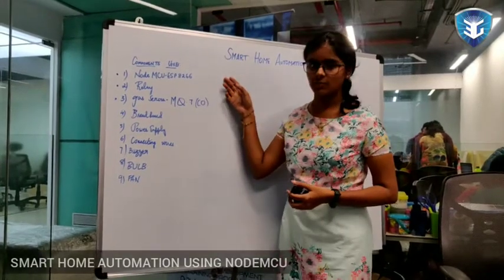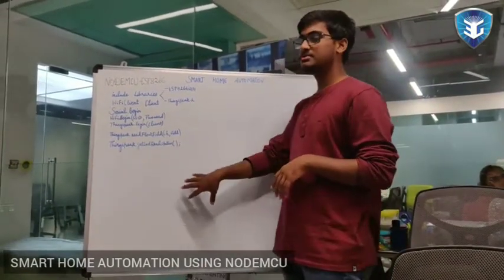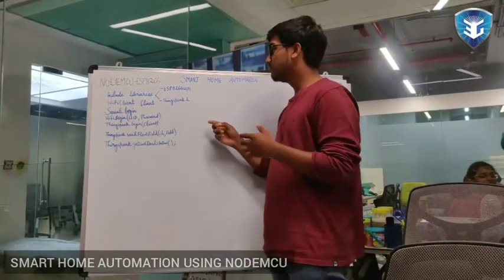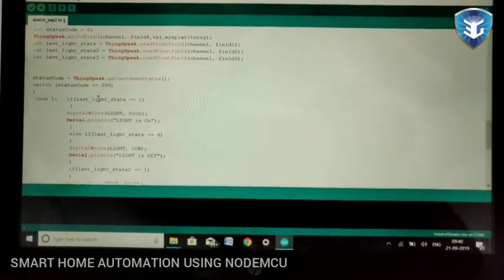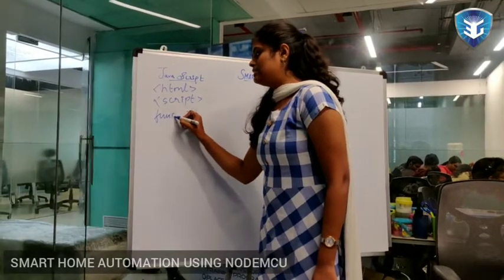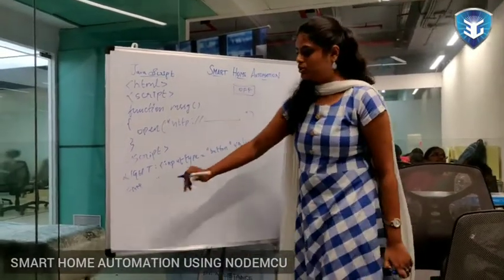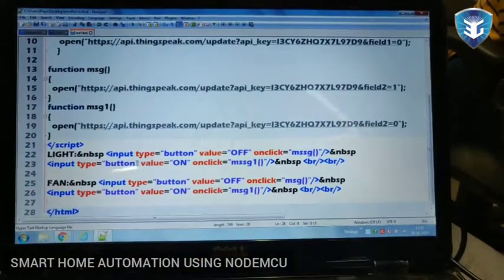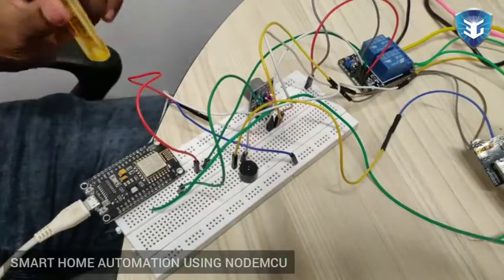SMART HOME AUTOMATION | By Easwari Engineering College Students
Interns got a chance to work with tools and equipment to understand the concepts on – science, electronics, robotics, Drone, AR, VR, IOT, space kits, open source microcontroller boards, sensors, and Etc